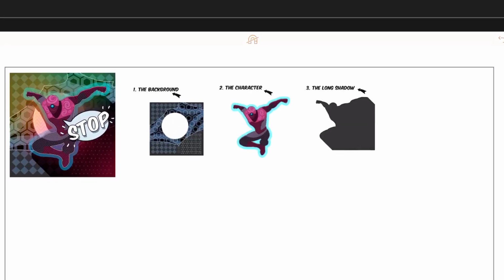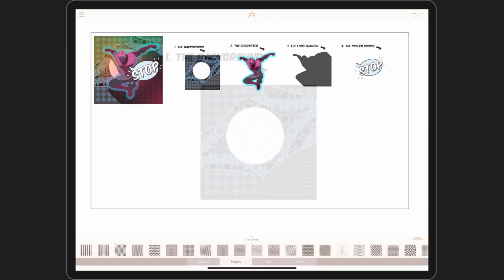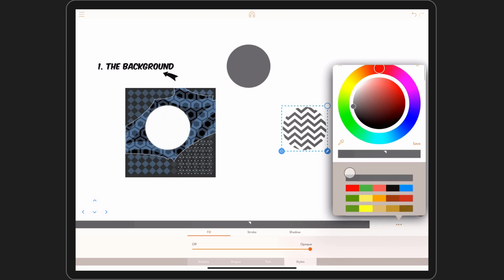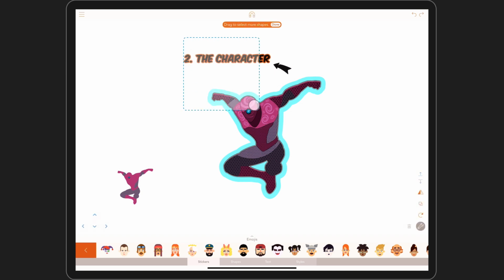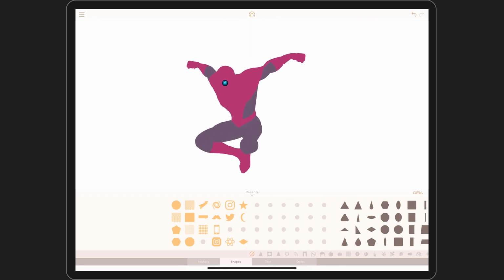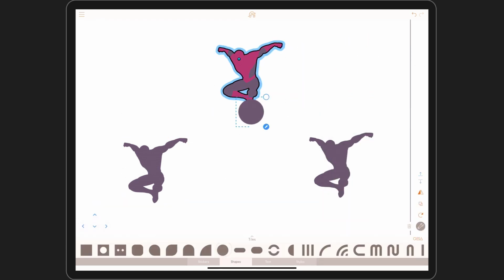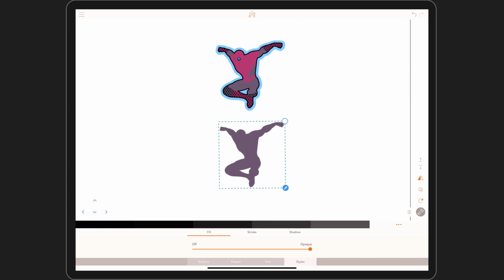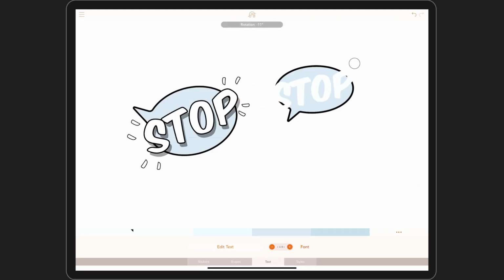Assembly How To: Comic Book Styles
Get in on the action with this new tutorial by Aaron Smillie. In this process video, Aaron walks through some tips and tricks for creating a dynamic comic book panel using Assembly.

See more of Aaron's work on Instagram: @Aaron_Smillie

Assembly by Pixite. Create graphics, logos, characters and more. Show us what you make with AssemblyApp!